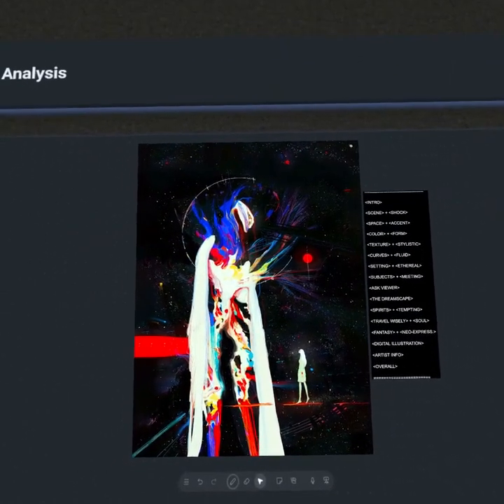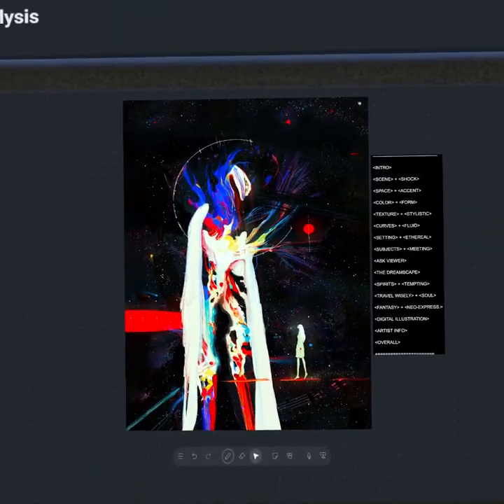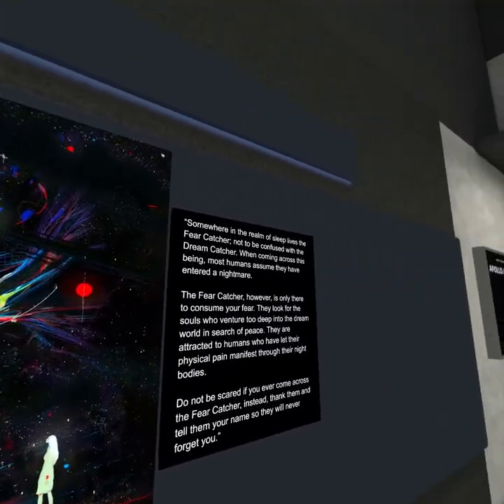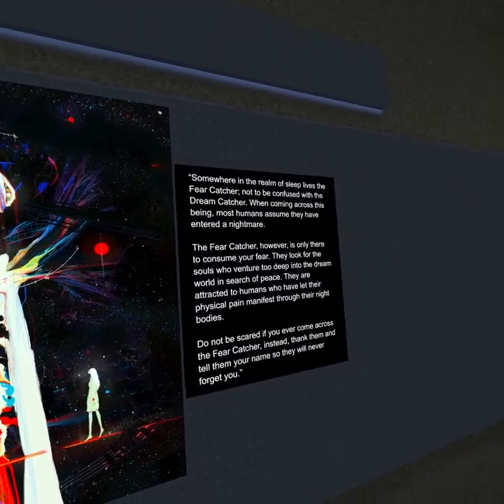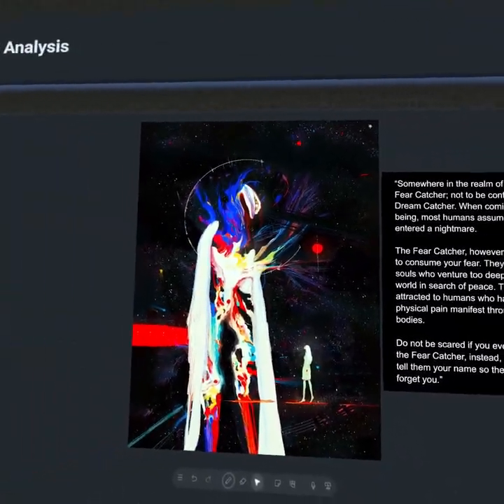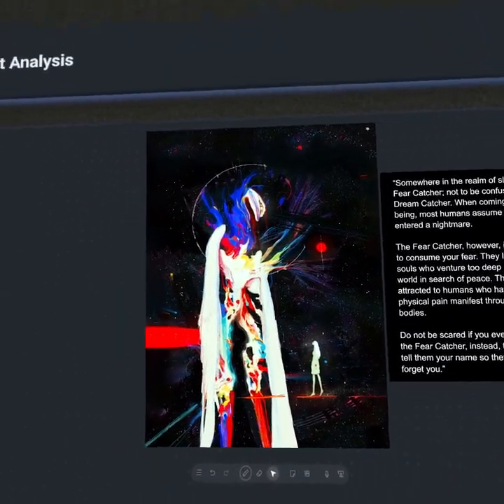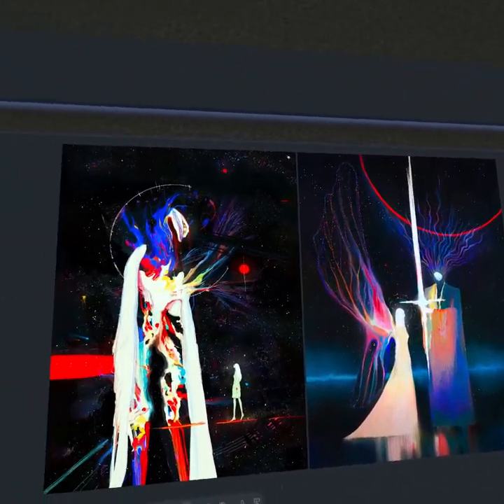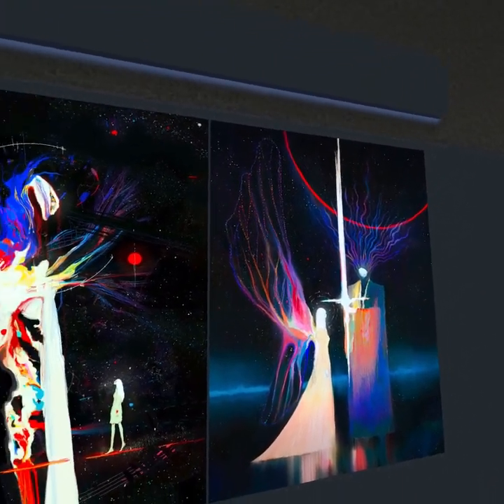"The Fear Catcher" - wiresandtrees | Apollo Art Analysis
Created by wiresandtrees, this darkly divine digital illustration presents a lone feminine figure meeting a harrowing serpentine subject as vivid colors and surreal symbolism incites an experience between dream and nightmare.

What may we learn from the spirits we meet in the divine dreamscape?

At first sight we’re struck by the presence of a paranormal and ghastly lone figure. The viewer’s first impression is likely one of shock before feeling rather curious...

We see how the placement of primary subjects in center certainly make them hard to miss. One may note this achieved primarily through a light-on-dark accent.

In the context of color we see the two dominant colors as red and blue within the spatial composition. We can’t help but note a diverse range of tones making up our subject’s form.

There exists this striking sense of texture throughout the scene before us. These feel both fluid and rough in a stylistic expression native to wiresandtrees.

Notice just how many curves exist within the visual experience we’re offered here; Almost all of these imply a sense of motion amidst such fluid form.

At first glance the setting of this piece may seem strange as it appears to exist within cosmic space. After a short time with this work you may also note impossible platforms conveying a sense of ethereality.

We stand in observation of a subject whose serpentine skull stares down upon a smaller feminine figure; It appears as if they’re meeting in a moment of candid discovery…

What exactly are we viewing here?

In creating this piece original artist wiresandtrees explains being inspired by dreams which sit between normal and nightmare. One sees this quite clearly as it feels both strange yet spiritually-surreal.

Throughout your life you may meet many different spirits ranging from friend to foe and downright foreign. Despite this they may try to tempt you towards one ideal or another.

Due to the diverse nature of human experience it’s important to travel wisely with an open eye. After all, there’s no telling who or what may tempt you into selling your soul…

With both its surreal and rather rough nature this work may be cited in the Fantasy genre using the complex style of Neo-Expressionism.

The work before us stands as a product of the Digital Illustration medium of expression.

Wiresandtrees is an established digital illustrator who made their premier debut in the Apollo Art Archive on the 16th of February in the year 2023.